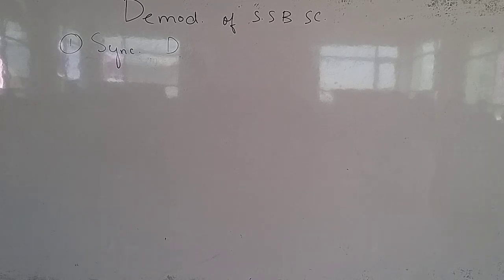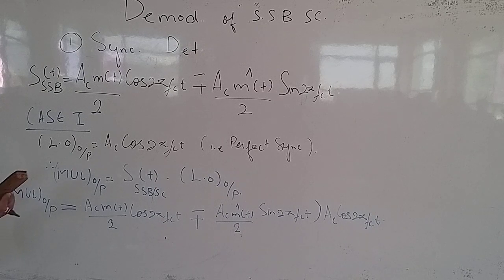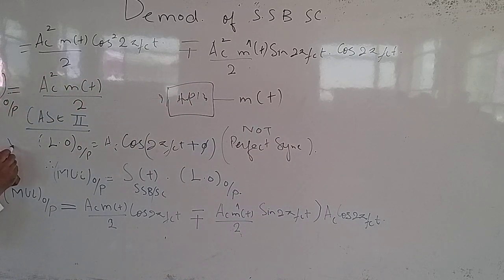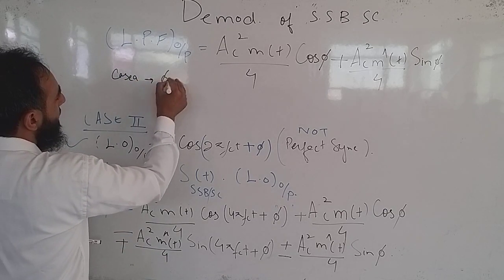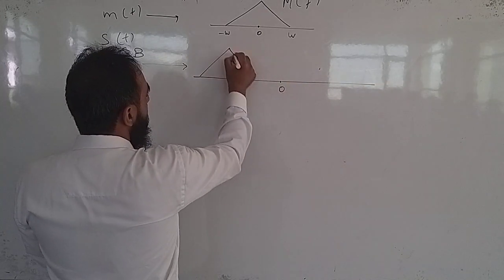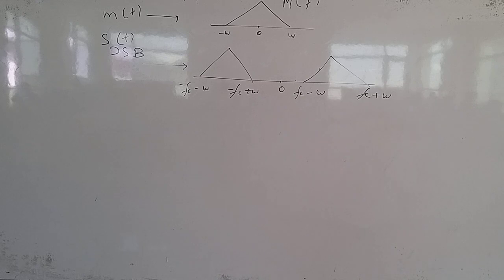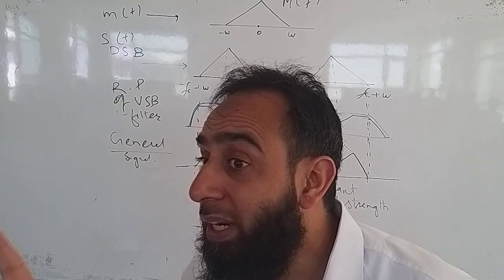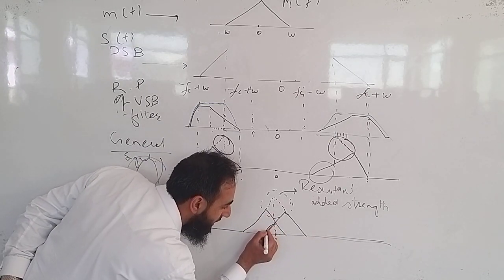SSB SC GEN